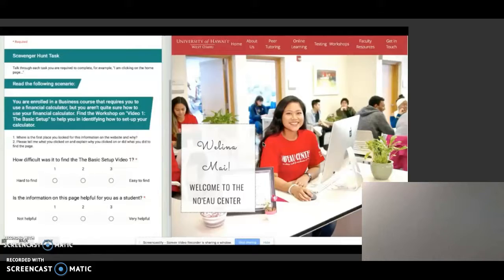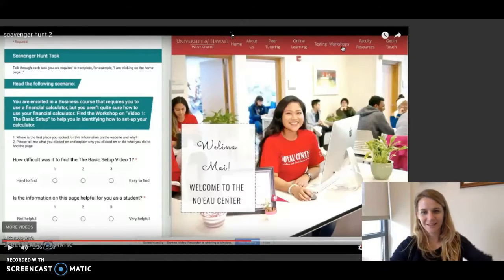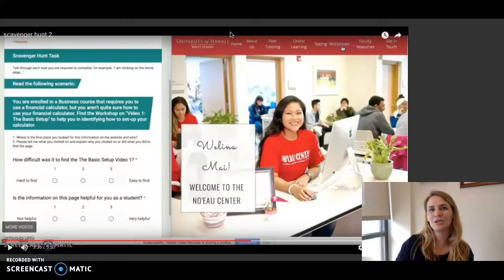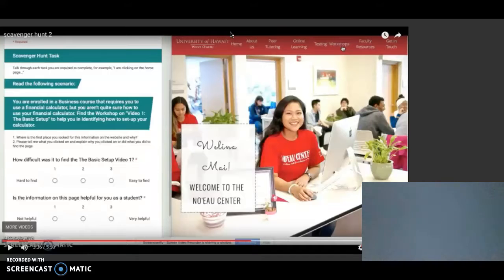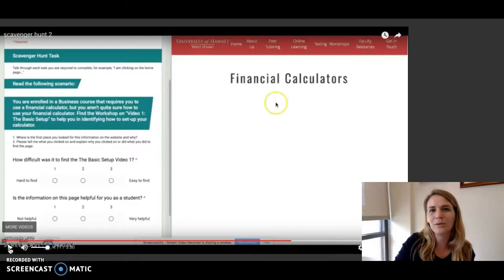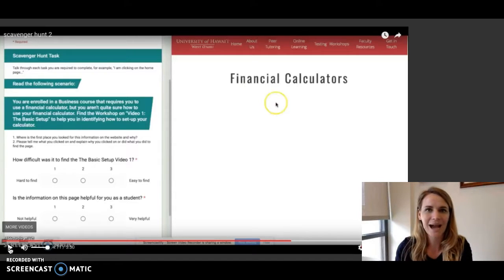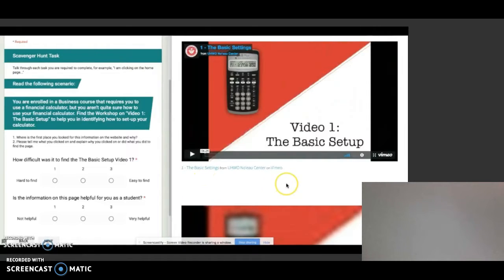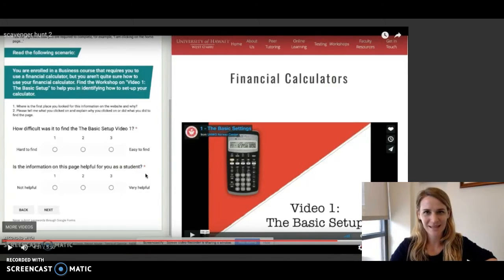scanvenger hunt example of talking out loud